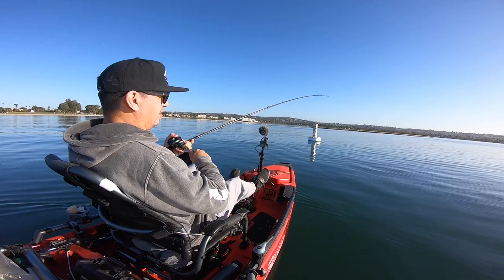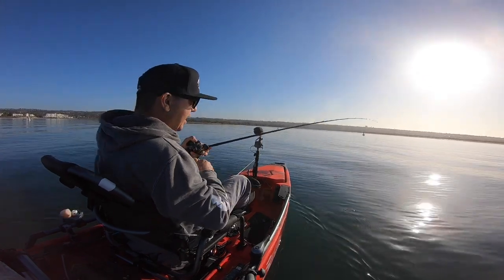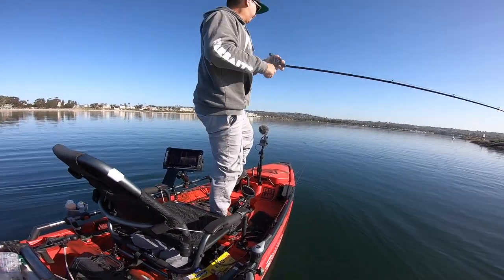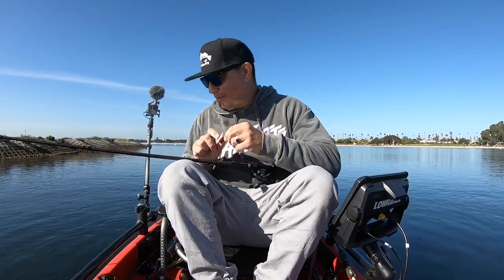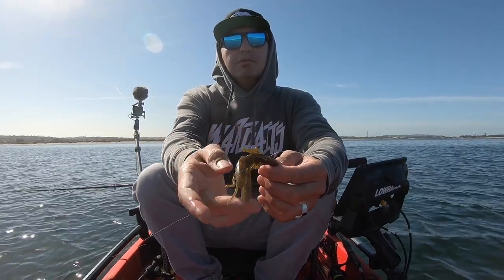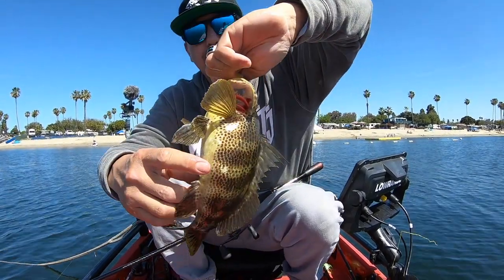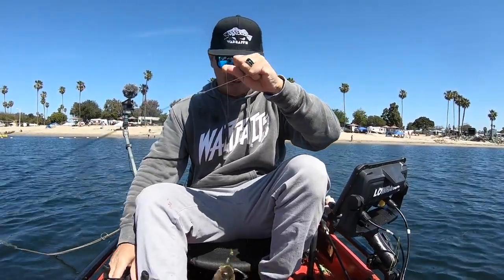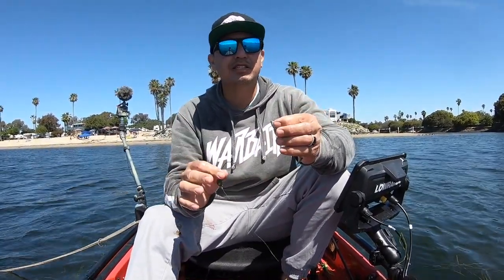Low Tide fishing deep in the eel grass | Spotted Bay Bass | Mission Bay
Exploring low tide shallows.  Mostly fishing in 3ft of water, the Neck Breaker is a great tool for the job.  Thank you for the Support!

Psalm 73:26.
My flesh and my heart may fail, but God is the strength of my heart and my portion forever.

► Strike King KVD Swim-N-Shiner
► Control Drift Sock

Send letters or packages to:
USA